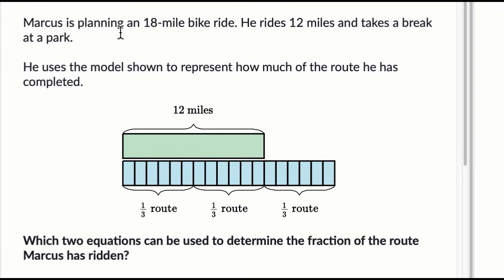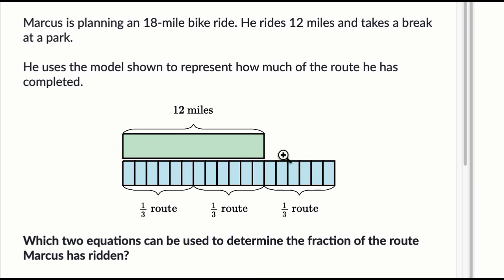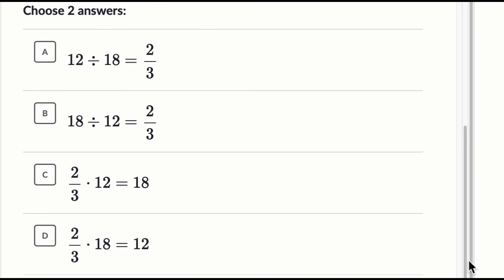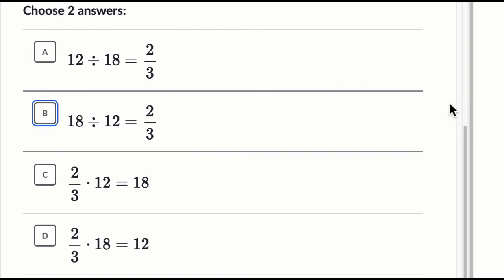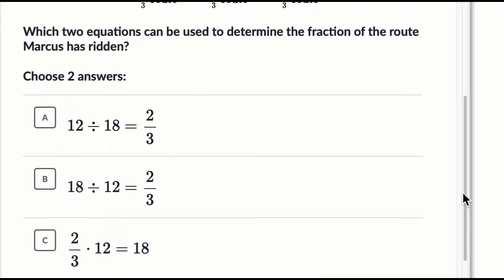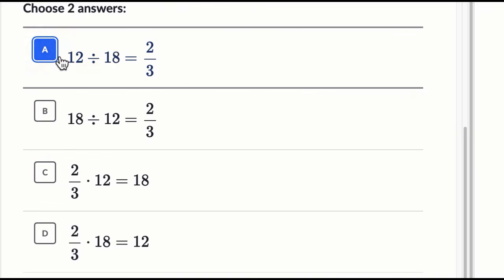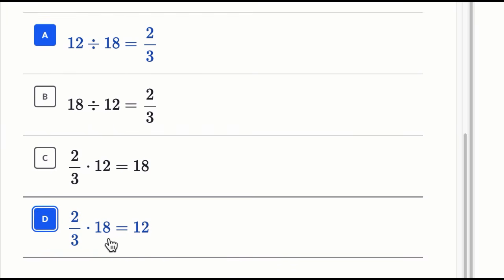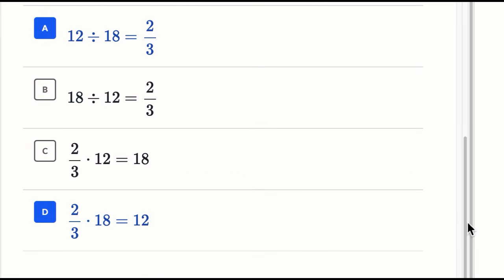Modeling fraction equations with tape diagrams: bike route | Khan Academy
Let's interpret tape diagrams that model fraction division.